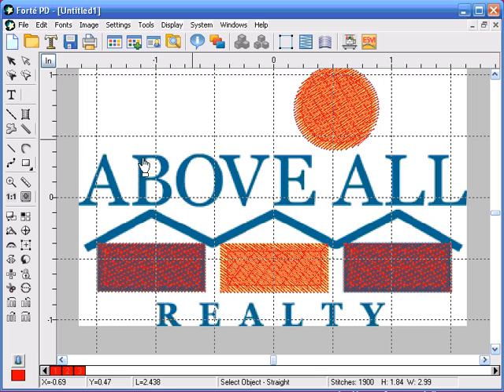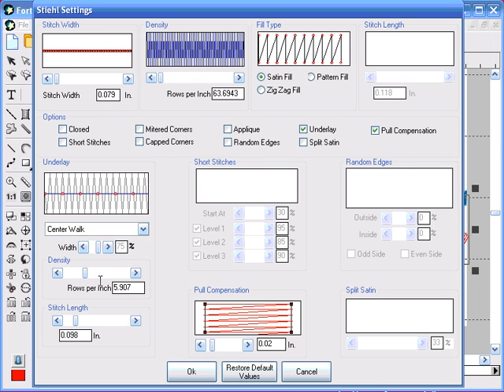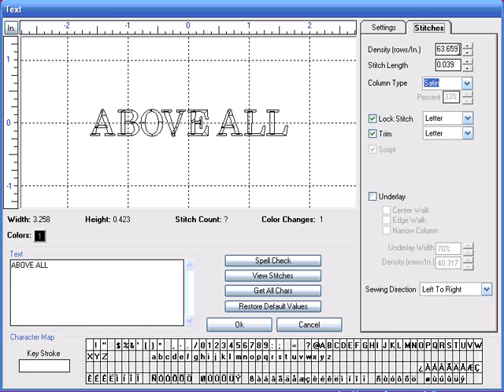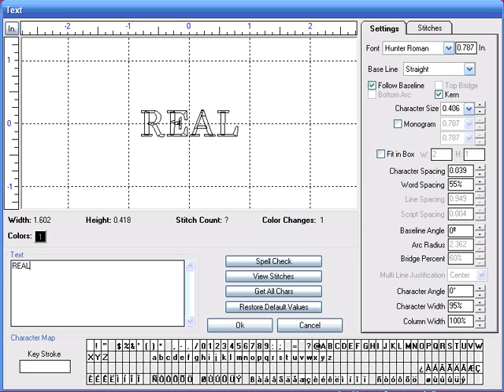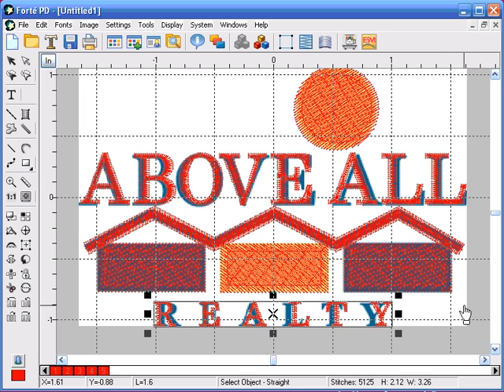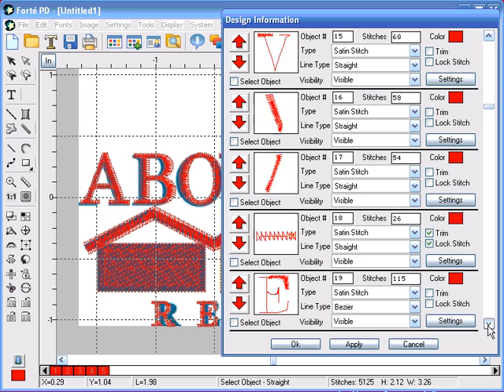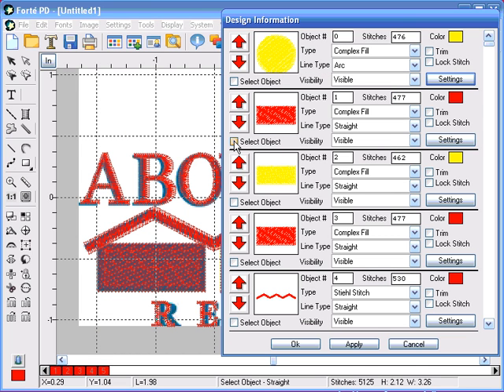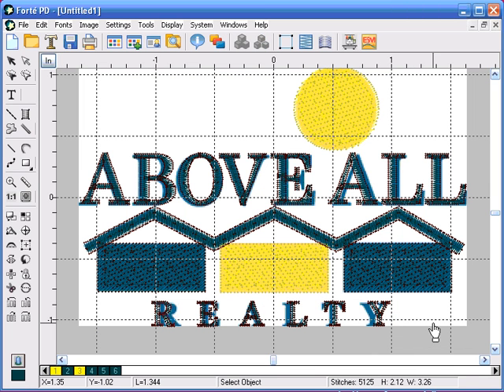digitizing Above all Realty 2